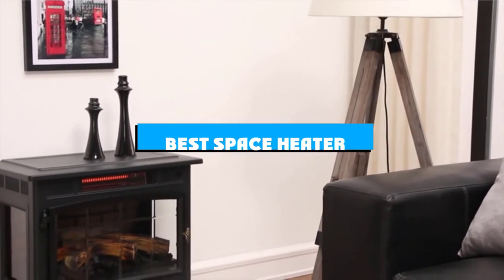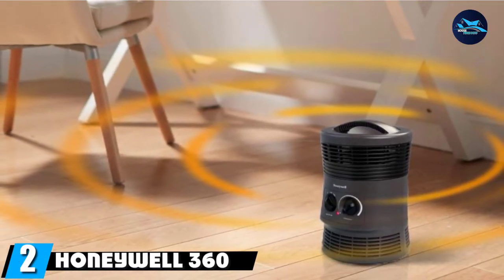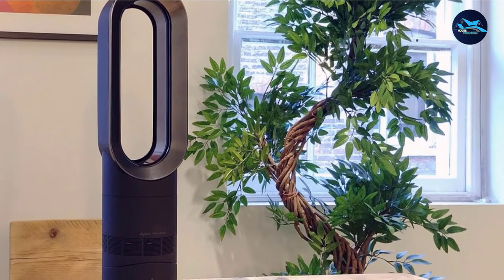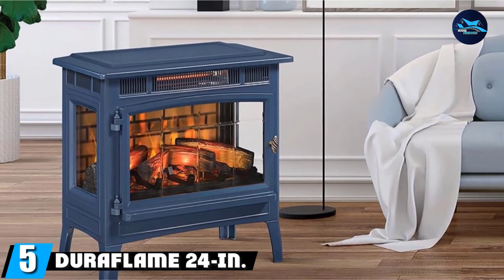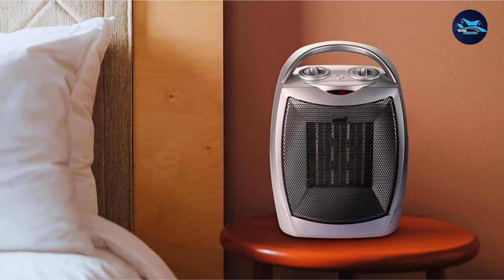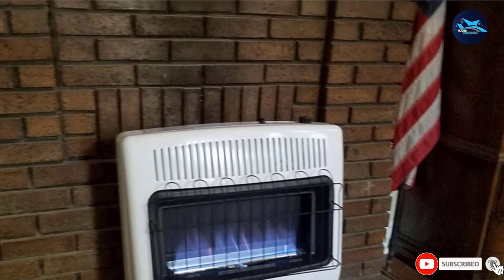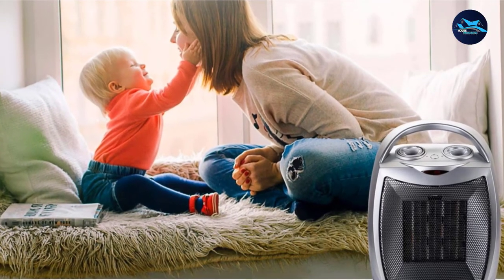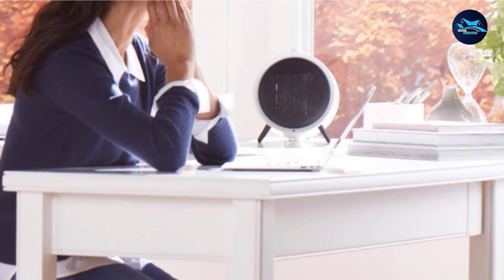Best Space Heater In 2024 - Top 10 Space Heaters Review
Links to the best Space Heater we listed in today's Space Heater review video:

1 Lasko Bladeless Ceramic Heater with Remote Control
2 Honeywell 360 Degree Surround Heater
  Dyson Hot + Cool AM09 Fan Heater
4 Dr. Infrared Heater Portable Space Heater
5 Duraflame 24-In. Electric Stove
6 iveBest Portable Electric Space Heater with Thermostat
7 Mr. Heater 30,000 BTU Vent Free Blue Flame Natural Gas Heater
8  Sengoku Kerosene Heater
9 Brightown Portable Electric Space Heater
10 Honeywell HCE200W UberHeat Ceramic Heater

What is the Space Heater in 2024?

After watching this video you will know which are the best budget, top selling and top rated Space Heater on the market today.

If you choose from this list you can be sure that you buy one of the best Space Heater available today.